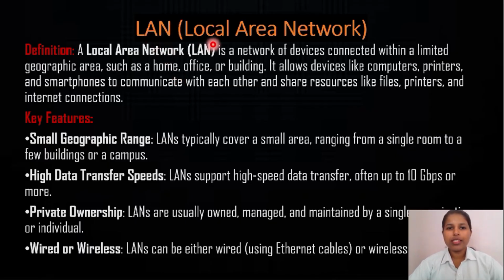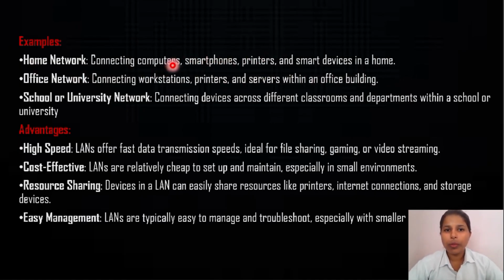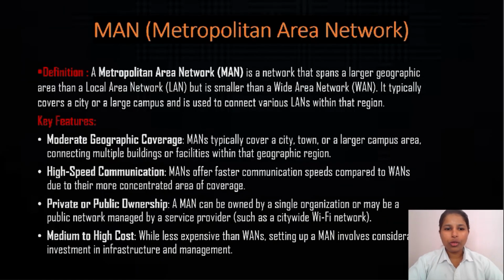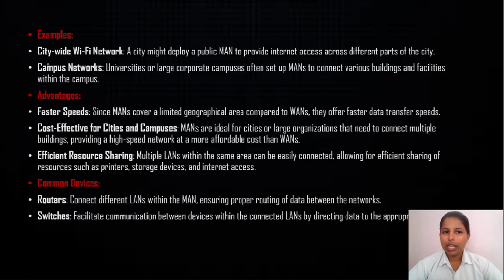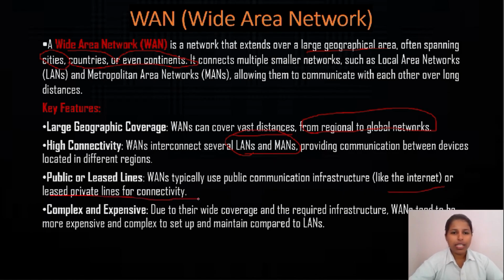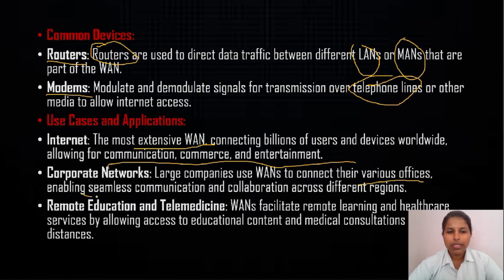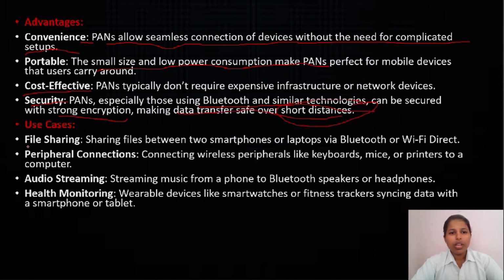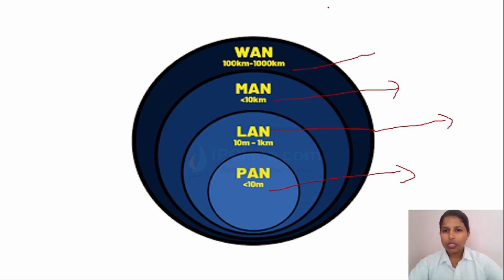LAN, MAN, PAN, WAN Explained | Computer Networks Made Simple |CYBERSECURITY |NETWORK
📌 Description:

Are you confused about different types of computer networks like LAN, MAN, PAN, and WAN? 🤔
In this video, I’ll explain:
✅ What each type of network means
✅ Key differences between them
✅ Real-world use cases and advantages

Whether you’re a student, IT beginner, or just curious about how networks connect our world, this video will give you a clear and simple explanation!